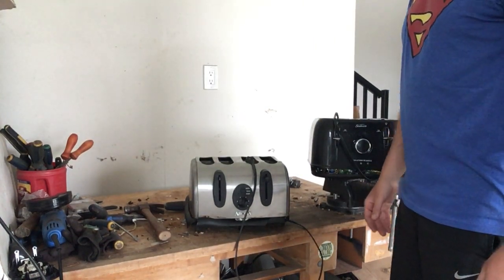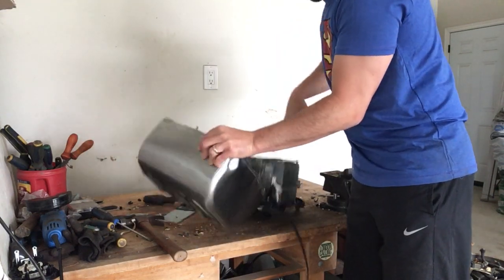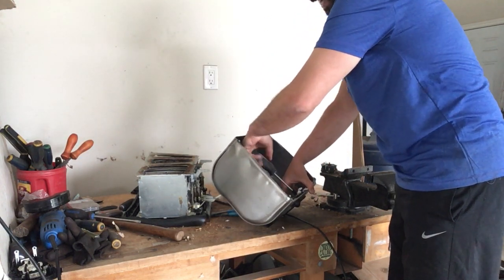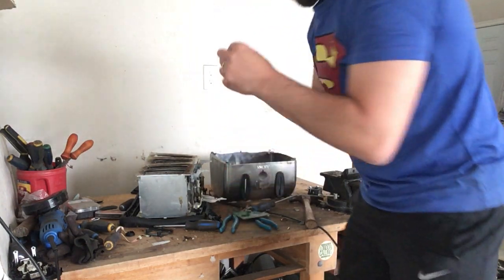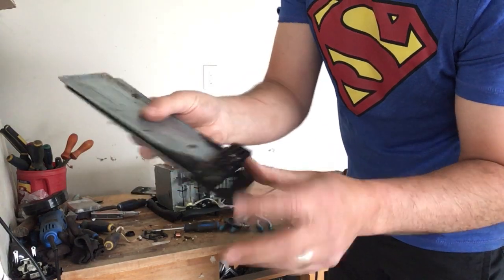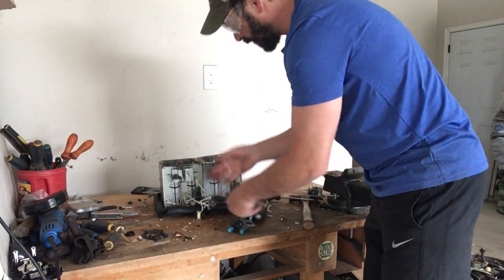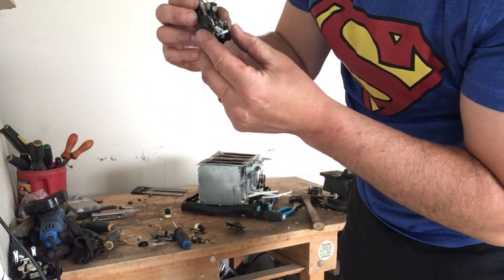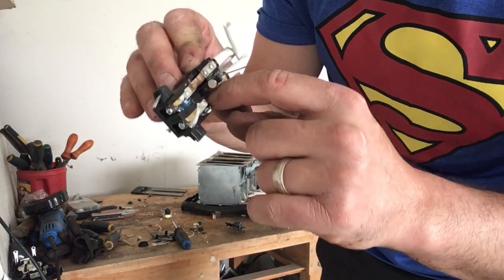Scrapping a toaster for copper, silver, steel, and very little waste.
Hello scrappers and planet lovers. This video will show you all the copper, silver, and other metals that are found in a toaster. I will show you how to safely and effectively separate the metals in order to maximize your profits. Most importantly, there is very little waste in a toaster.